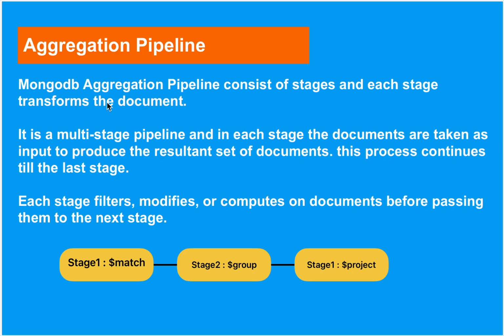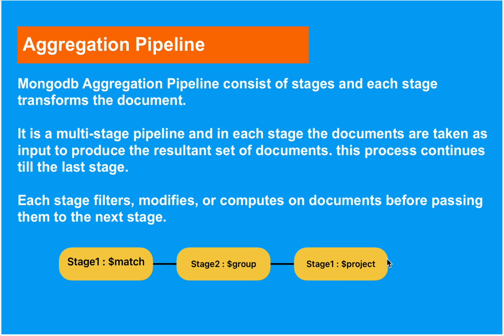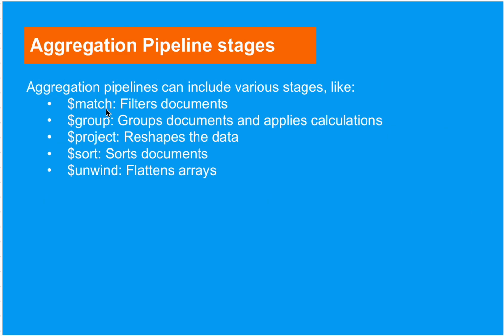MongoDB: Aggregation & Aggregation Pipeline